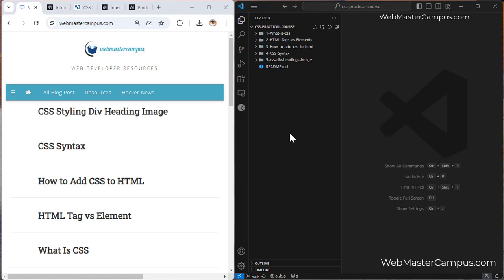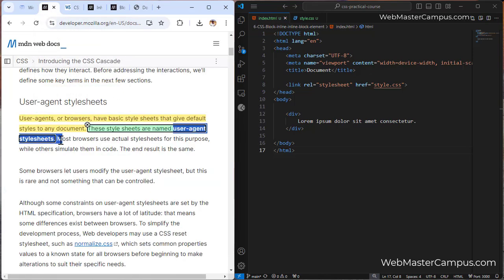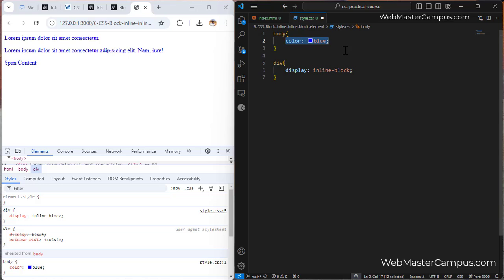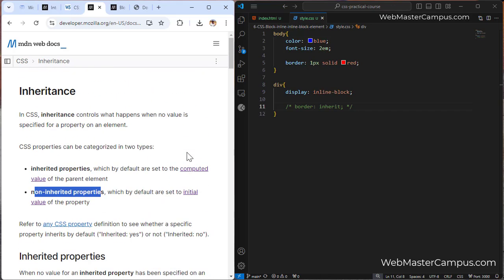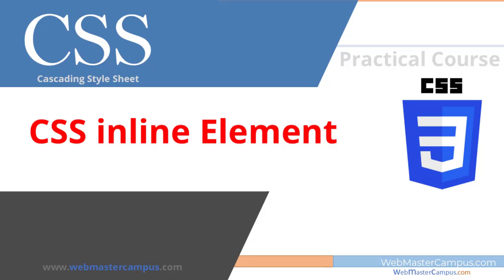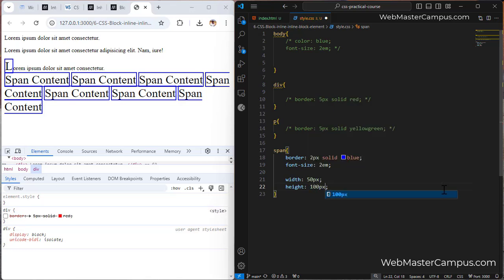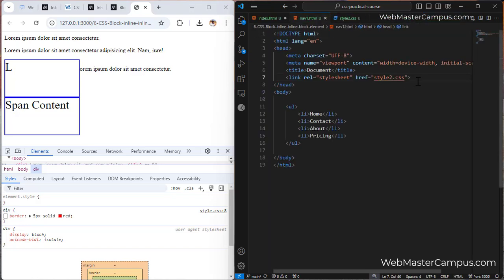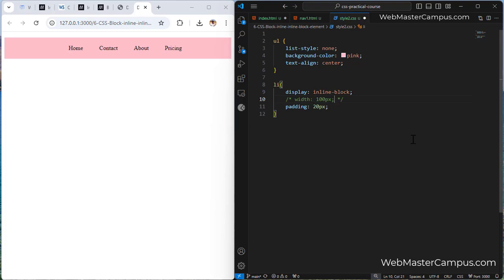CSS Block - inline - inline-block Display Properties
1:00 User Agent Stylesheet
3:00 CSS Inheritance
6:00 CSS Block Elements
7:43 CSS inline Elements
9:42 CSS inline-block Elements
10:35 CSS UL LI Basic Navigation